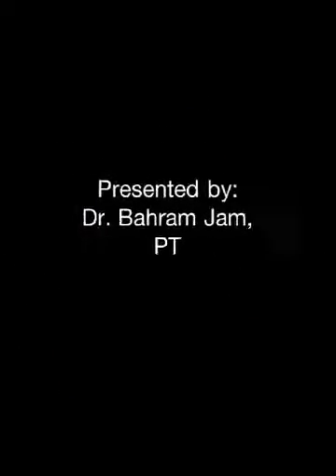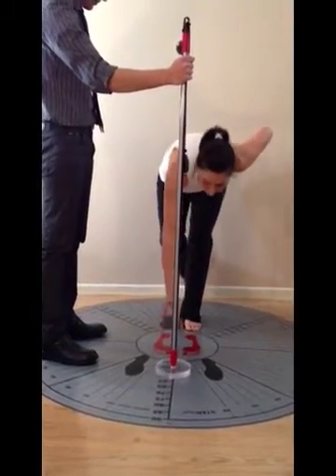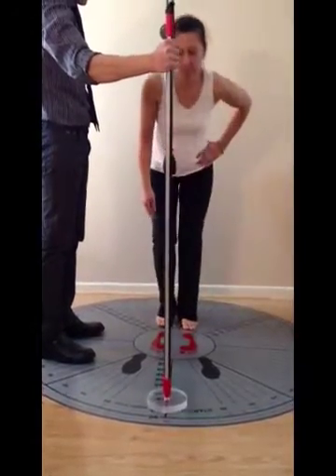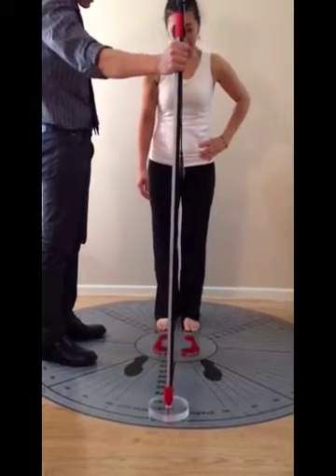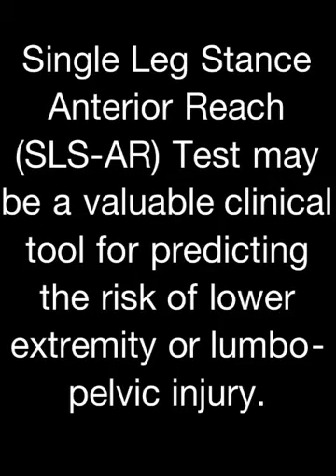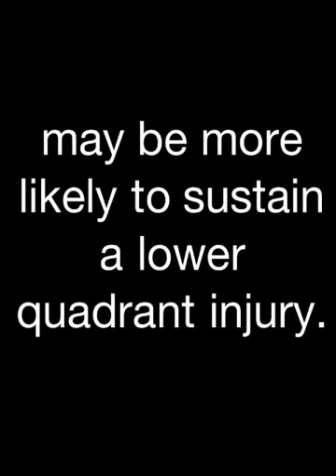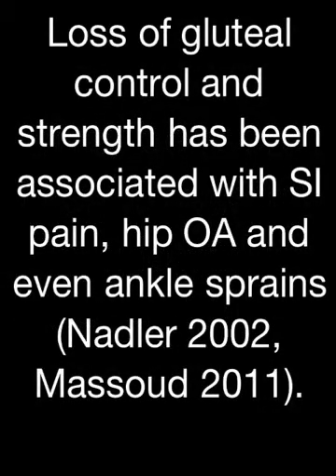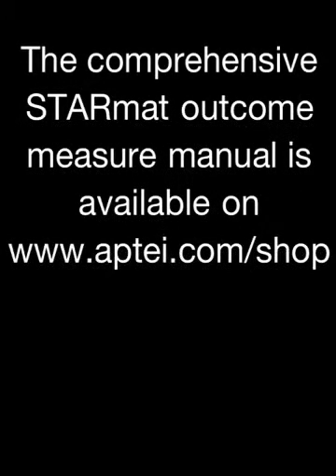APTEI: STARmat Single Leg Stance Anterior Reach Test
Reduced gluteal strength, endurance and control has been associated with lumbo-pelvic pain, hip OA, knee pain and even ankle sprains.

The SLS-AR test is an effective way of evaluating and documenting gluteal strength and control. An asymmetry of greater than 10cm may be clinically significant.

This test may be used as an exercise for gluteal training.